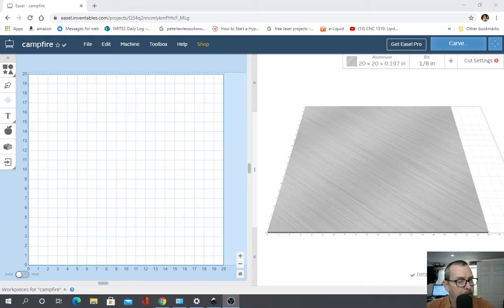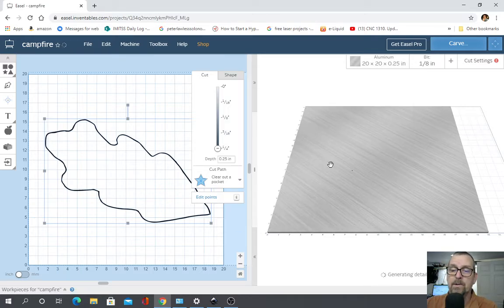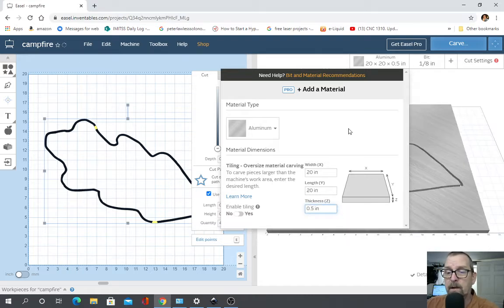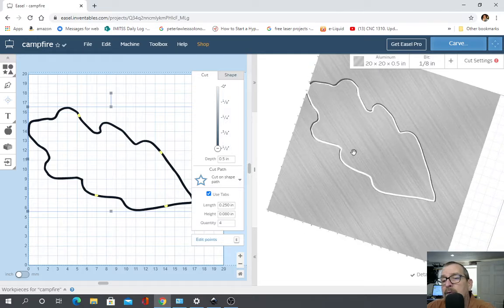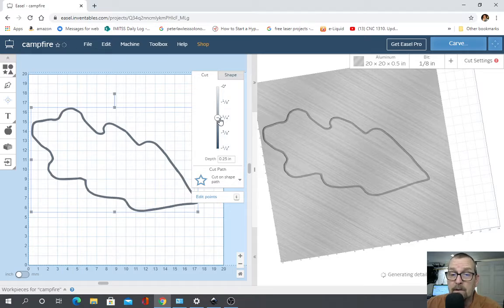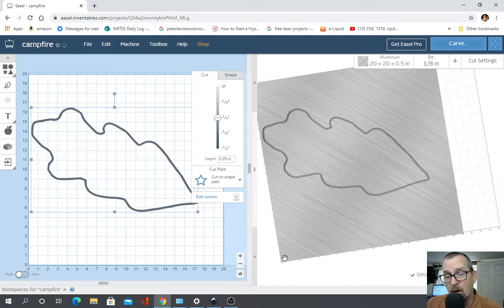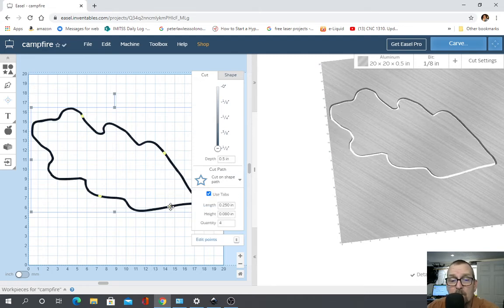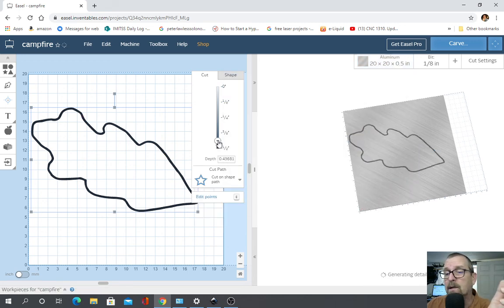Working with limits in easel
Setting depths, material thickness and depth per pass.